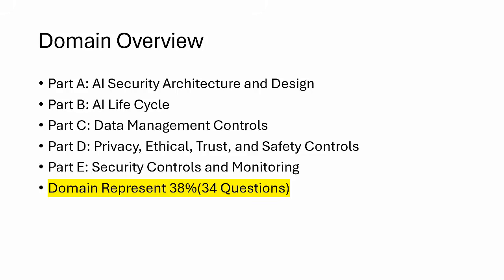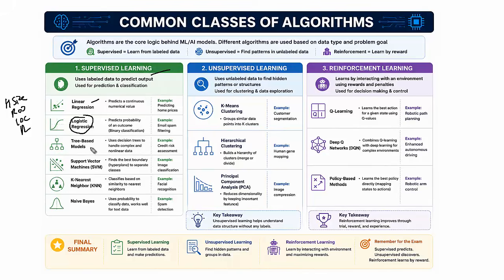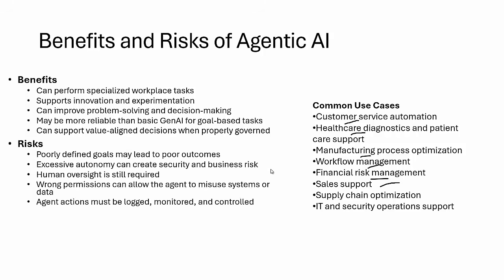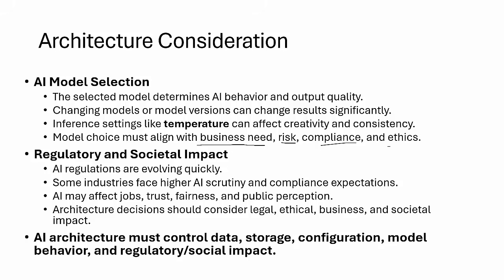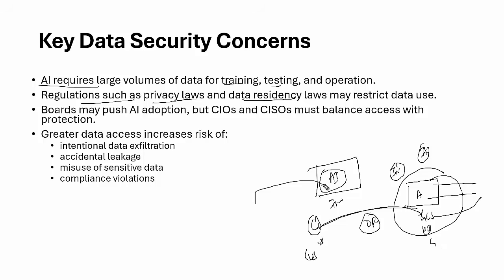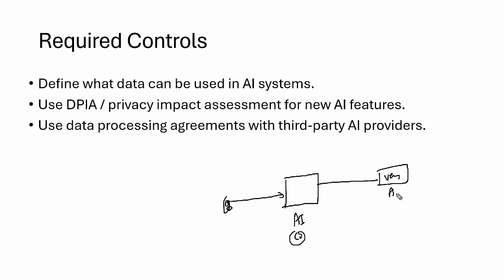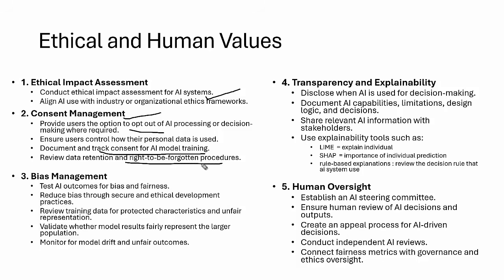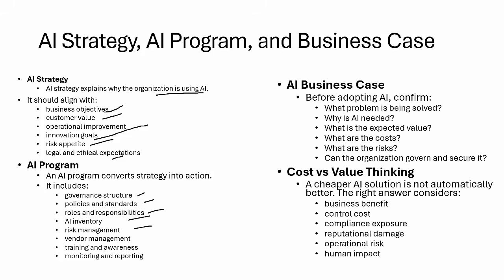How to Prepare for AAISM Domain 3 Master Class | AI Technologies and Controls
Are you preparing for  ISACA AAISM Domain 3 and trying to understand how AI technologies, AI security architecture, AI lifecycle, data controls, privacy, ethics, trust, safety, and monitoring fit together?

In this AAISM Domain 3 Master Class  Prabh Nair explains AI Technologies and Controls in a practical, exam-oriented, and security leadership-focused way.

Domain 3 is one of the most important areas of the AAISM exam and represents a major portion of the syllabus. This domain focuses on how security managers should understand AI technologies, design secure AI architecture, govern AI lifecycle activities, protect AI data, apply privacy and ethical controls, and monitor AI systems after deployment.

In this session, we cover:

* What AAISM Domain 3 expects from AI security managers
* Why AI security architecture must be designed before deployment
* AI basics, machine learning, deep learning, generative AI, and agentic AI
* Types of AI based on functionality and capability
* Reactive machines, limited memory AI, theory of mind AI, and self-aware AI
* ANI, AGI, and ASI from an exam perspective
* Supervised learning, unsupervised learning, reinforcement learning, and semi-supervised learning
* Regression, classification, decision trees, SVM, KNN, Naive Bayes, and common ML risks
* Generative AI, GANs, neural networks, algorithms, hyperparameters, overfitting, and underfitting
* Why AI models create visibility and explainability challenges
* Secure by design principles for AI systems
* AI architecture considerations such as data dependency, storage, configuration management, model selection, regulatory impact, and change management
* AI lifecycle phases from planning and design to data collection, model building, testing, validation, deployment, operation, monitoring, and retirement
* TEVV: testing, evaluation, verification, and validation
* AI red teaming and why AI systems must be tested before production
* Data governance, data acquisition, data organization, data utilization, storage, retention, and destruction
* AI data security controls for access, confidentiality, integrity, backups, embeddings, vector databases, and encoded data
* Privacy-preserving techniques such as anonymization, pseudonymization, differential privacy, federated learning, homomorphic encryption, and secure multiparty computation
* Privacy controls, ethics controls, trust controls, safety controls, and human oversight
* Black box AI, explainability, transparency, and documentation requirements
* AI supervision, logging, monitoring, observability, and human-in-the-loop
* AI-specific security controls, incident management, acceptable use policy, audits, traceability, access control, and Zero Trust for AI
* Shadow AI, AI awareness training, AI skills gaps, continuous monitoring, model drift, and AI security metrics

The key message for AAISM Domain 3 is simple:

AI security is not only about protecting the model. It is about securing the full AI ecosystem — data, architecture, lifecycle, privacy, ethics, users, vendors, monitoring, and business impact.

For the AAISM exam, do not think only like a technical engineer. Think like an AI security manager responsible for governance, risk, privacy, trust, safety, secure design, monitoring, and business-aligned controls.

Watch the full session and take notes because Domain 3 is heavily weighted and connects directly to real-world AI governance and AI security implementation.